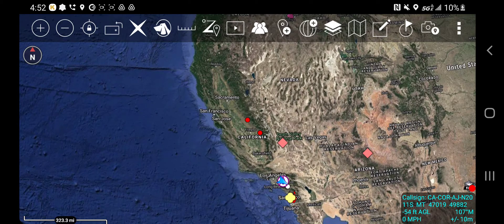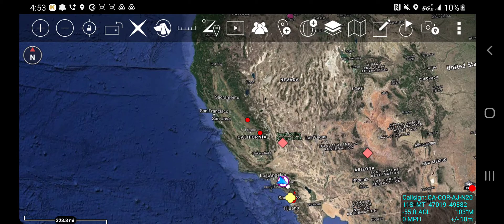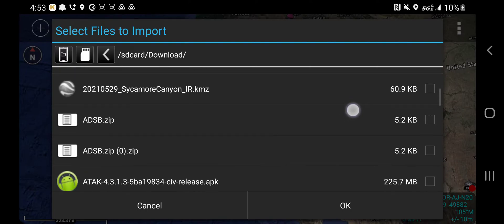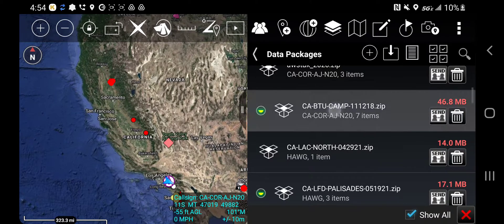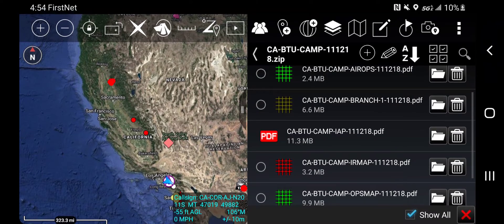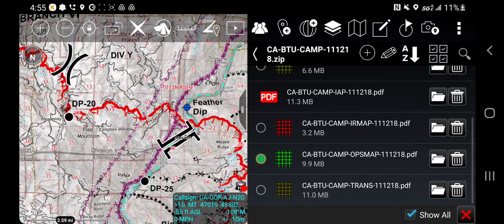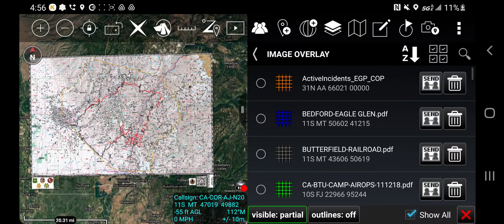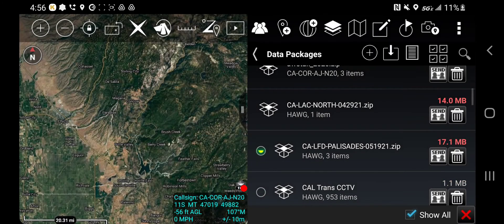ATAK - Import Data Package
Covers importing a data package, manipulating the files and then deleting the data package.